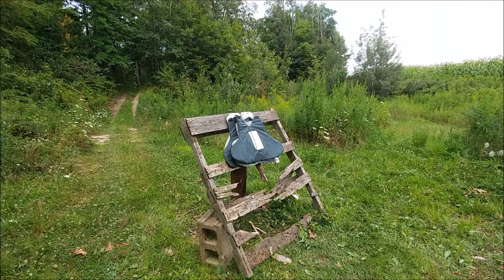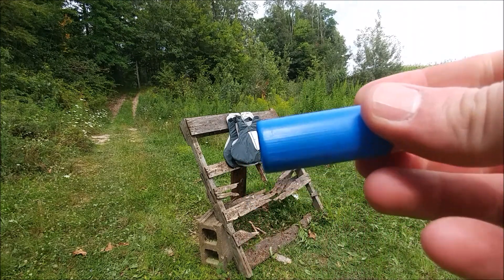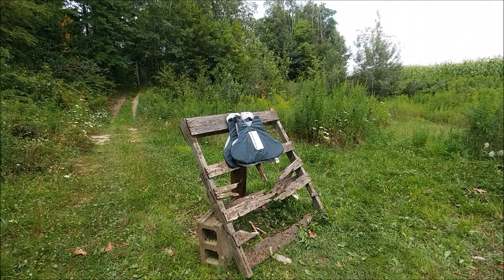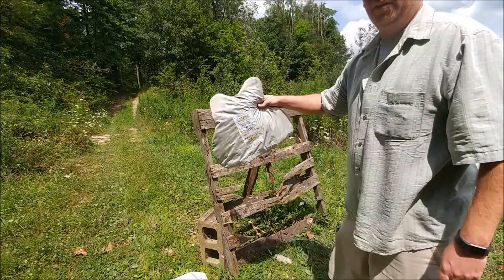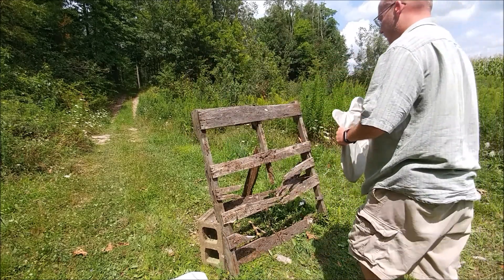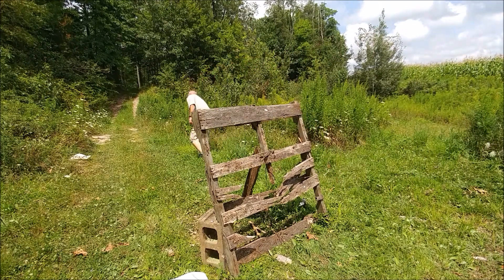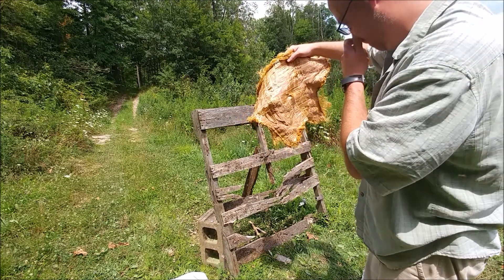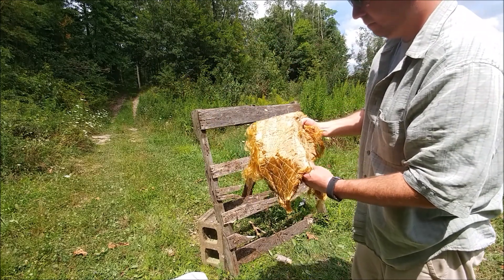Expired Soft Body Armor vs. 1oz rifled slug.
Took some expired vests out to the range and shot them.  Front panels were stored properly, the back panels were soaked in water for 48hrs, ran over by a car several times and beat with a ball bat by the kids.  What are the results?  Take a look.
Guns fired:
Only shot the Winchester 1200 12g shotgun on this one.  Bullet used was a 1oz rifled slug.